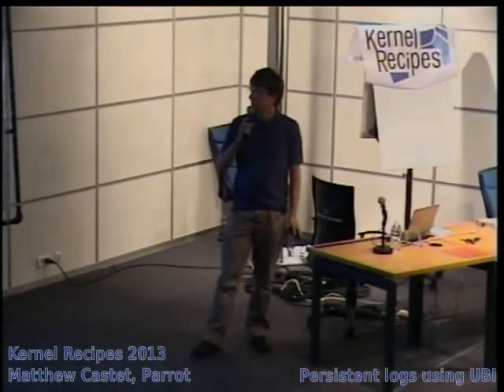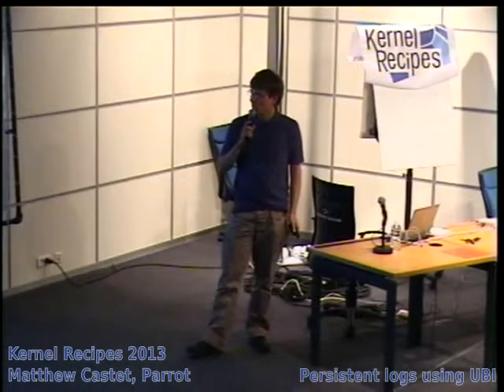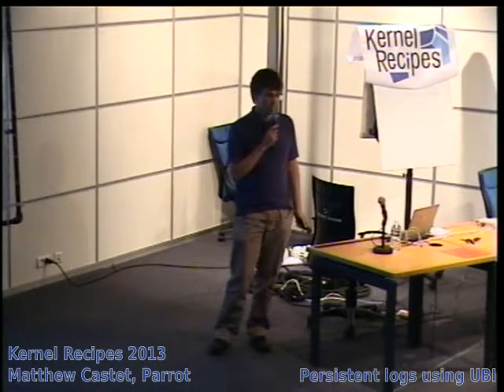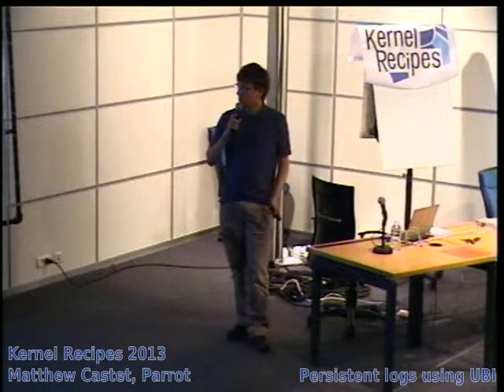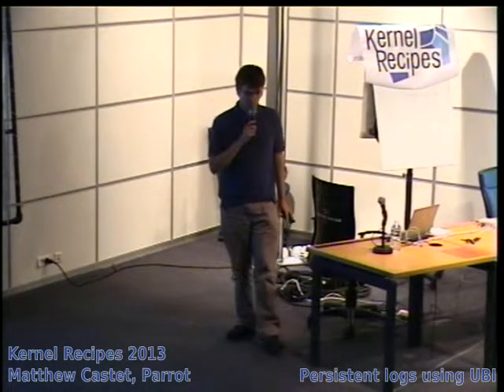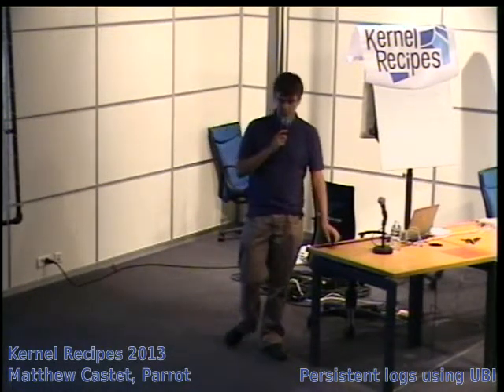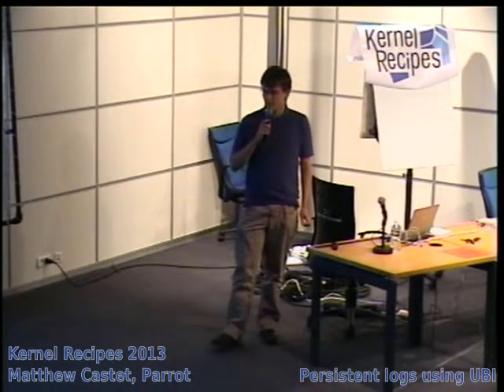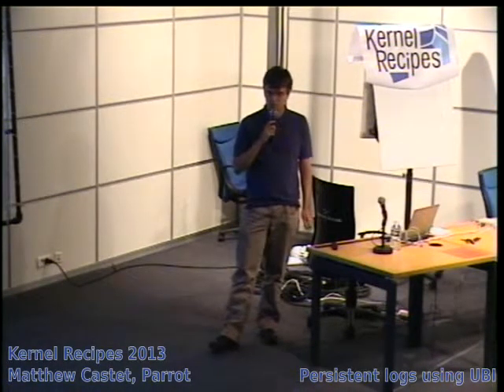Matthew Castet, Parrot - Persistent logs using UBI